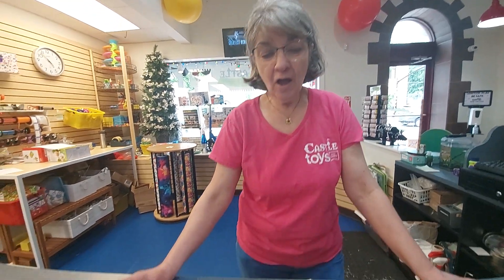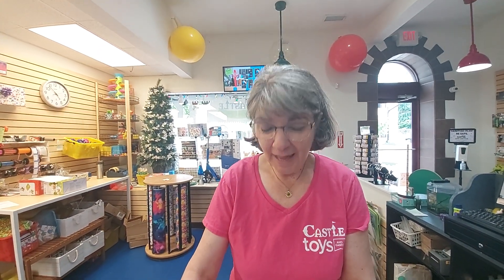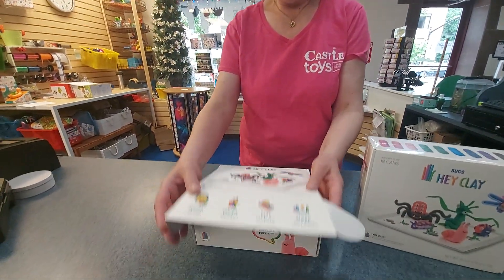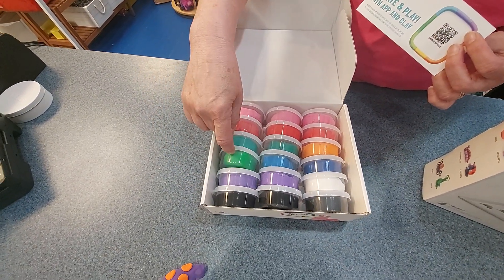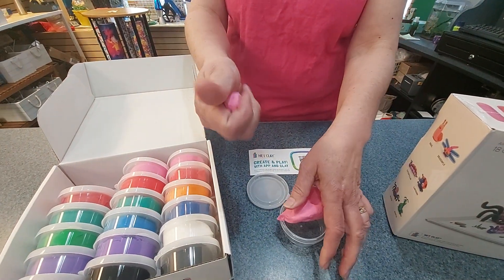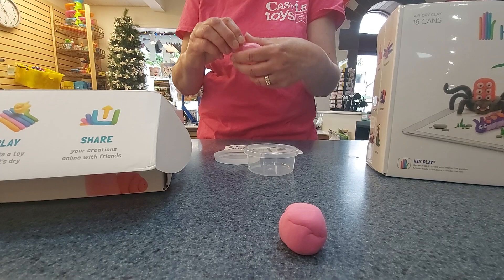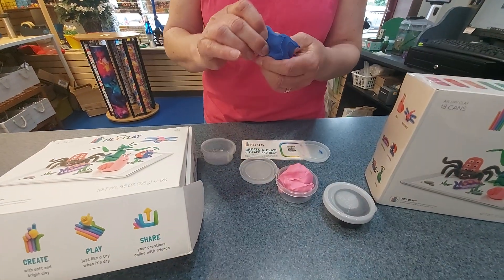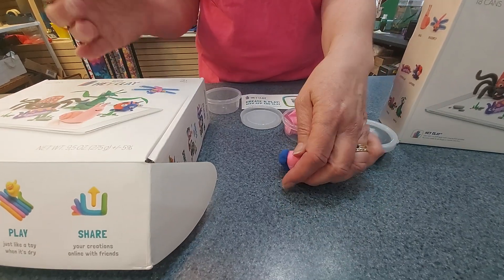Flash Sale Friday June 17, 2022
Hey Clay Bugs are on sale Friday June 17th! Regularly $19.99, today only $10.